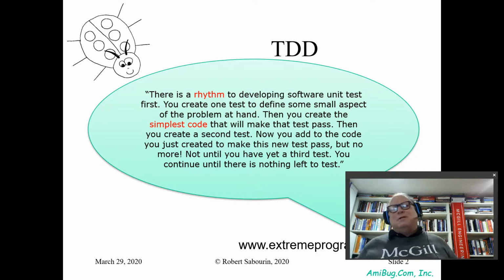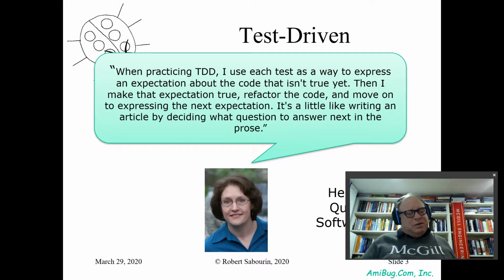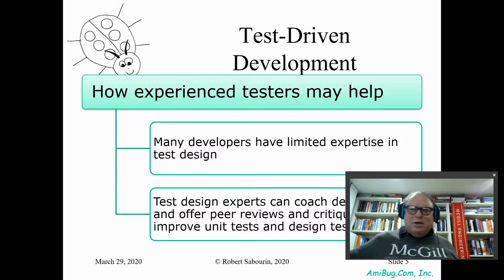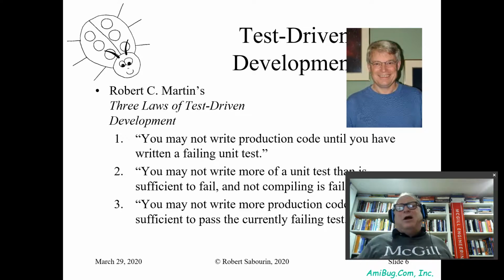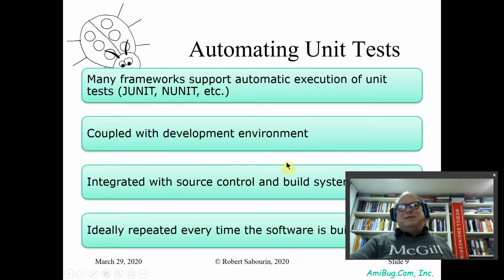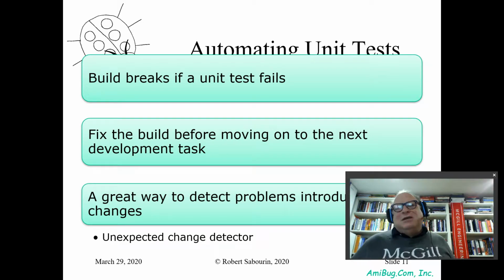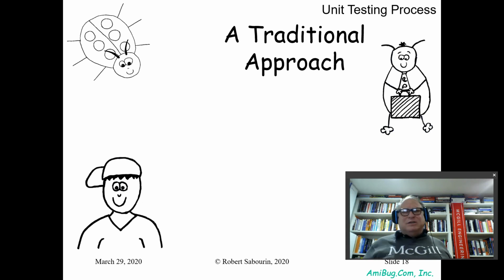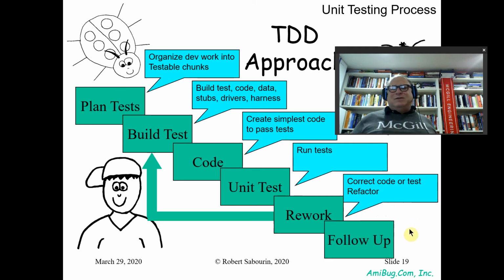Software Engineering Practice Test Driven Development